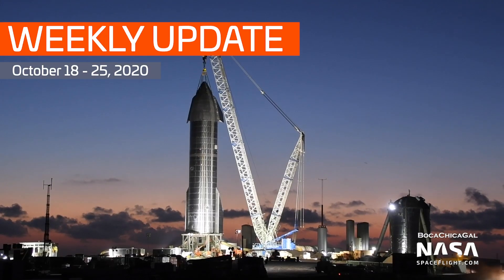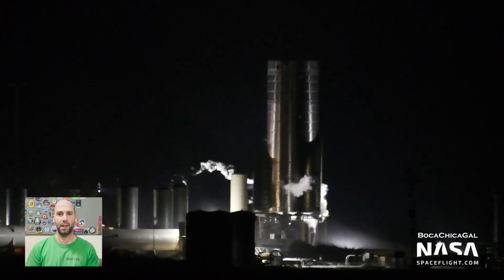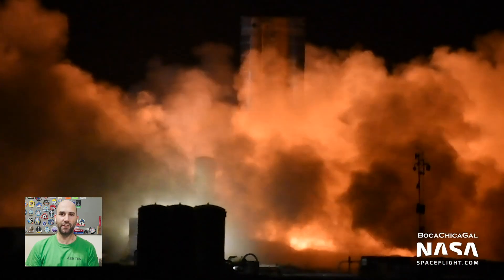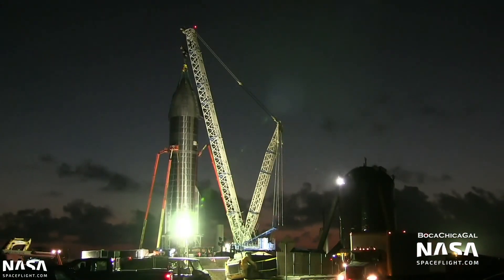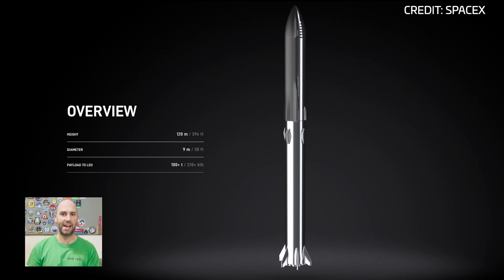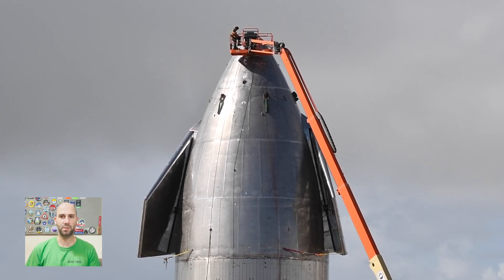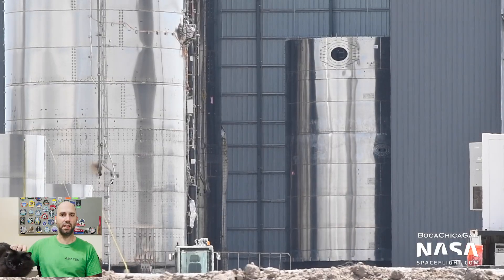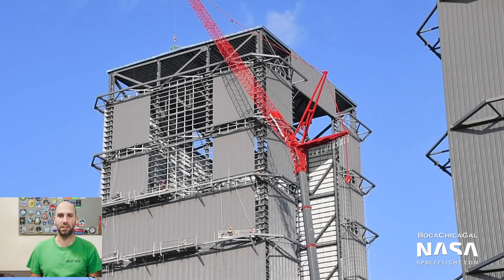SpaceX Boca Chica Weekly Update - Starship SN8 Static Fire + Nosecone Install, SN9 Close Behind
NSF's latest weekly update video showing the highlights of work ongoing at SpaceX Boca Chica as Starship SN8 completes a 3 engine static fire and its nosecone is installed.

Video and Pictures from Mary (@BocaChicaGal) and Nomadd. Edited by Jack Beyer (@TheJackBeyer).

0:00 - Intro
0:25 - Thanks Mary
0:28 - SN8 Preburner and Static Fire testing
1:20 - Sound at End of Static Fire / Engine Swaps
2:04 - The Fate of Raptor SN20 (SN4 Explosion)
2:21 - The Dreaded Grunch (or maybe not)
2:38 - Raptor 39 Removed / Raptor 36 Delivered
3:14 - A Starship is Born
3:51 - Unbridled Exuberance
3:55 - A Nosecone changes everything
4:52 - NASA Human Landing System Mockup Nosecone
5:38 - Road Closures / SN8 Flight Date Speculation
6:20 - SN9
6:55 - Cat Attack
7:14 - SN10 Stacking and SN11 Common Dome Sleeved
7:36 - Tent at Launch Site
7:51 - Scaffolding in High Bay / Bar at the top
8:17 - Be Safe, wear a mask
8:25 - Outro